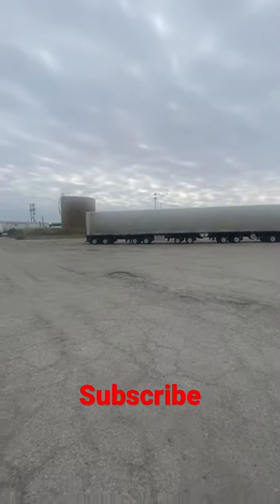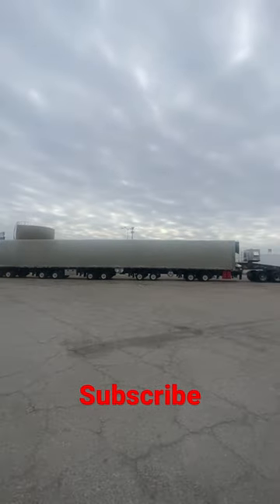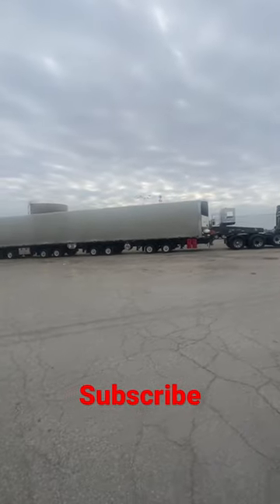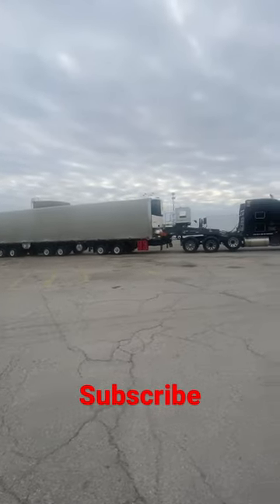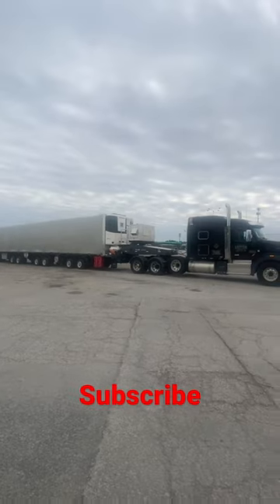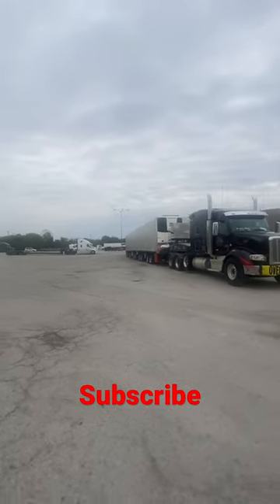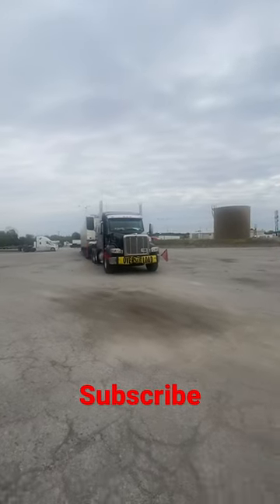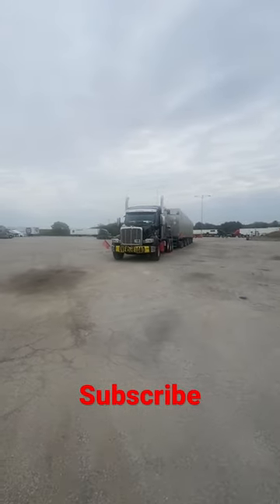Peterbilt 567 With Massive Oversize Load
UCAFU2KnXqDRKsZQ2bDPfn3A?sub_confirmation=1